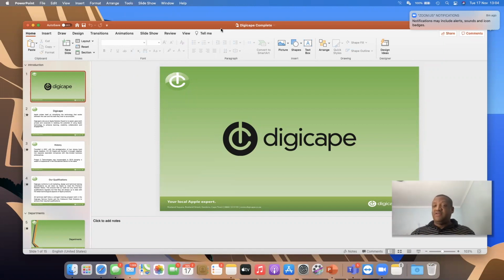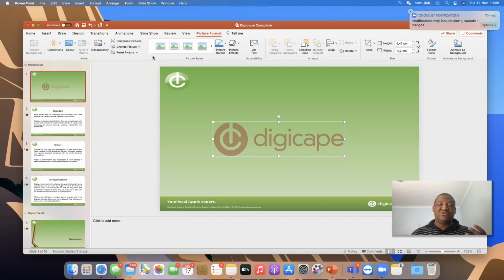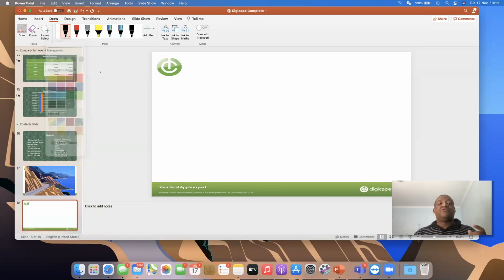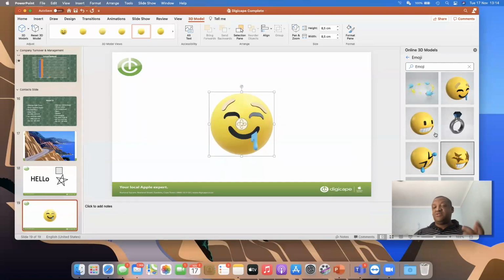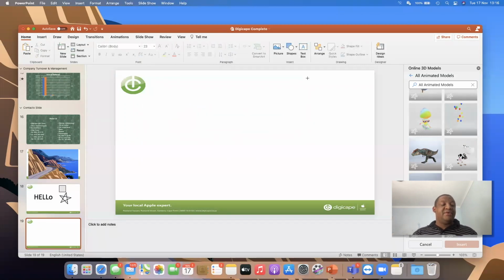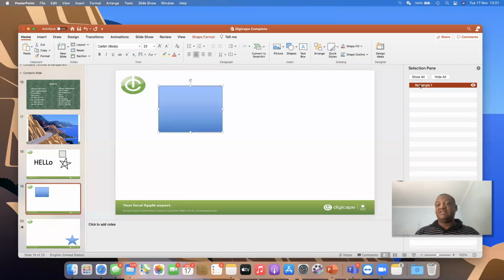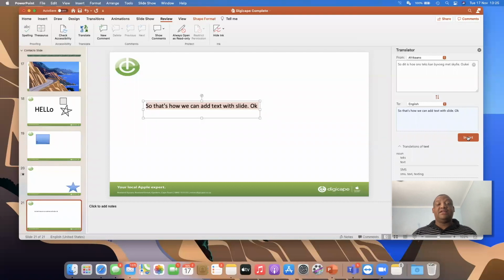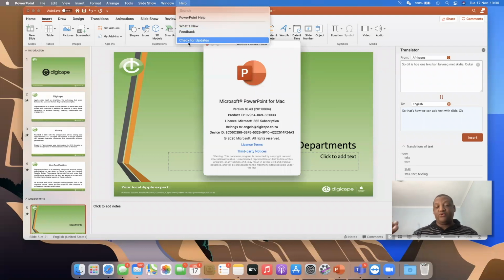PowerPoint 2019/365 New Features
Enhance your presentation with 3D model animations and the new enhanced morph transition tool.

Create your own graphics with the draw & ruler tools, and enhance your presentation with the Designer Guides

And when you're done with designing your slides, rehearse your presentation with Presenter Coach, which may help you look and sound like the professional you are, when presenting online.